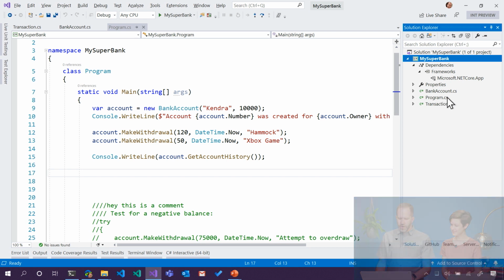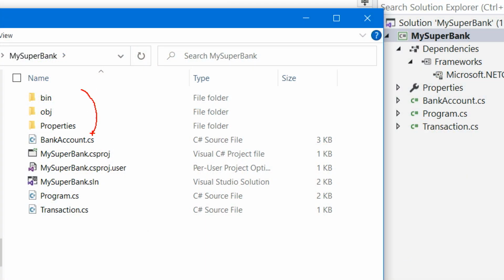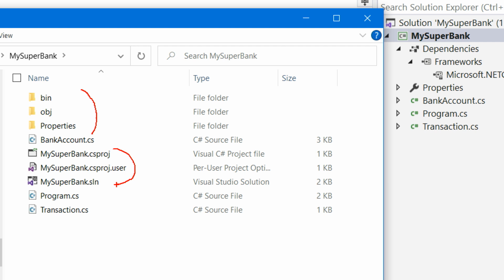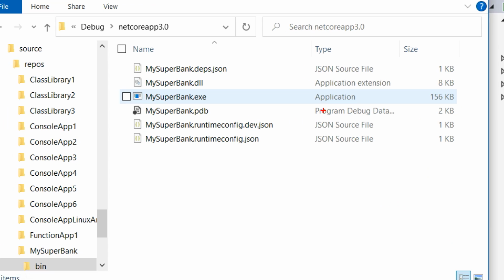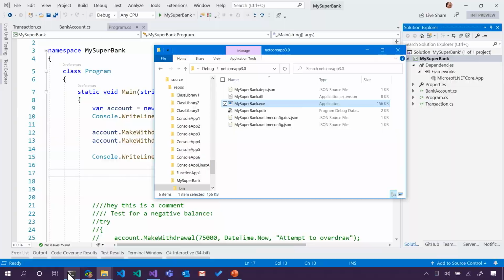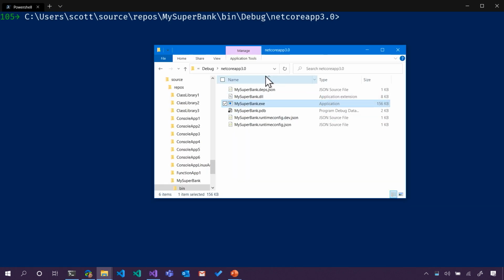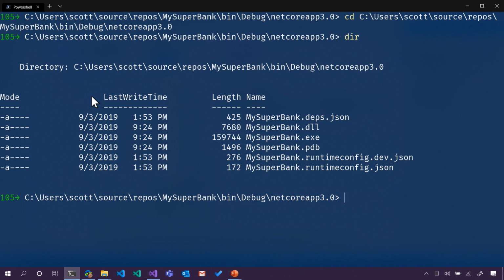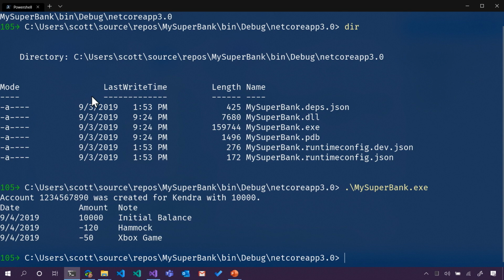What is a .NET Hello World App? | .NET Core 101 [3 of 8]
Let's say Hello World with C#! Now you're a C# programmer! What is involved when you say Hello World and what did you actually produce?